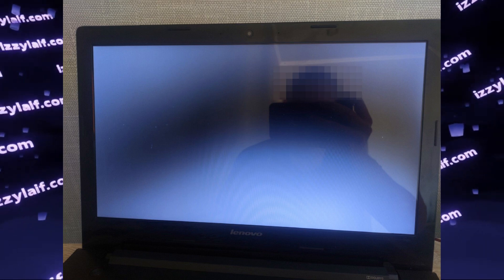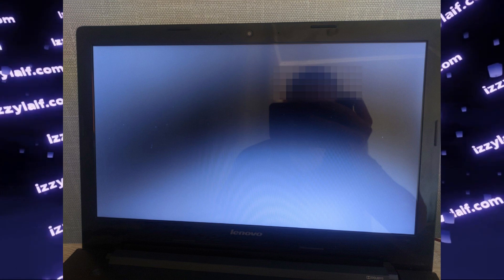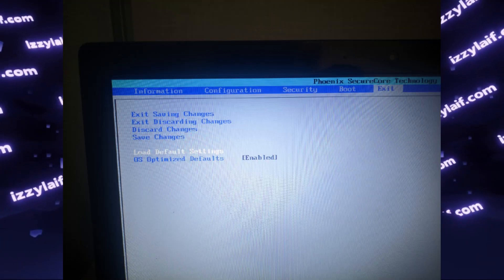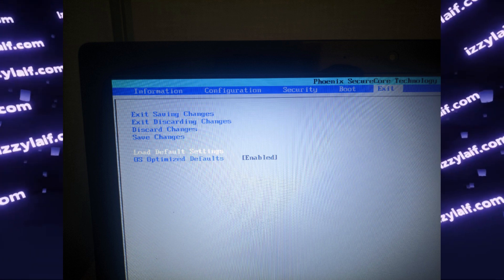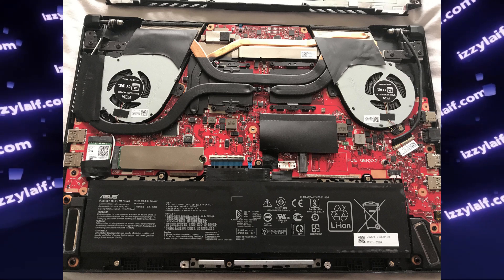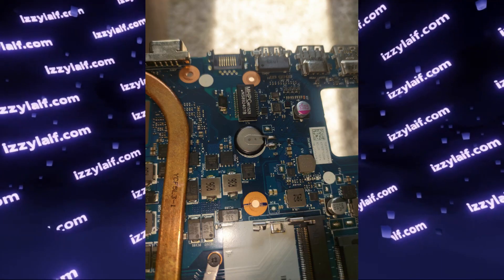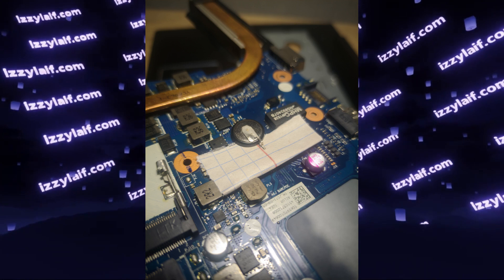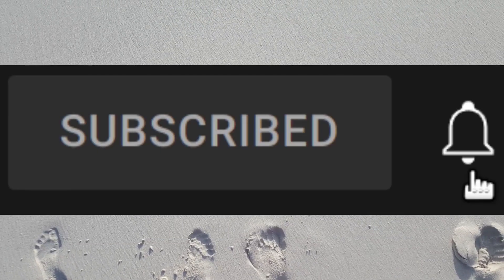💻 Laptop BIOS blank black screen fix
Can't get into bios black screen the backlight and screen works but BIOS is not displayed